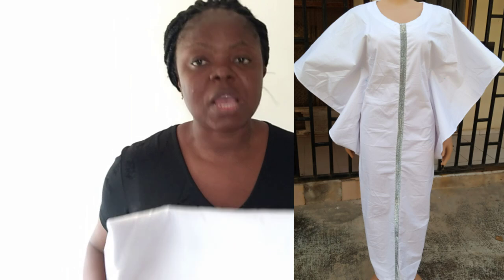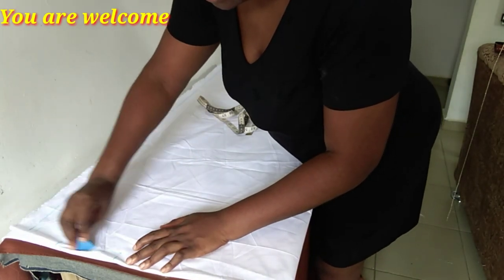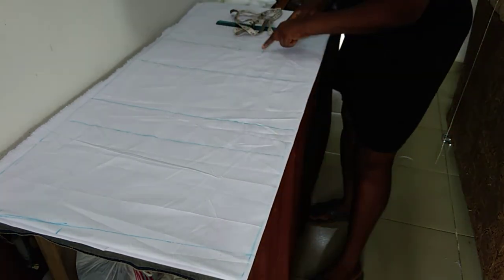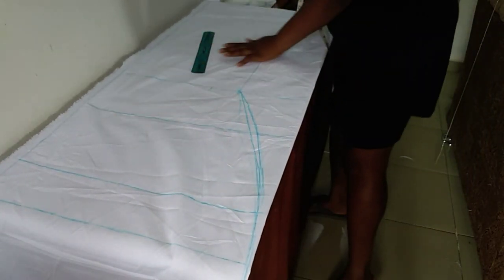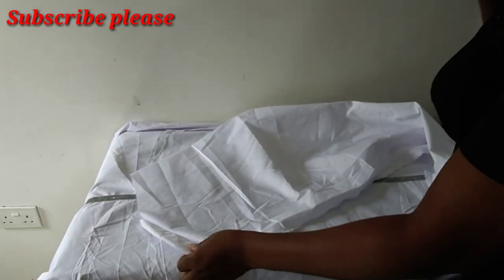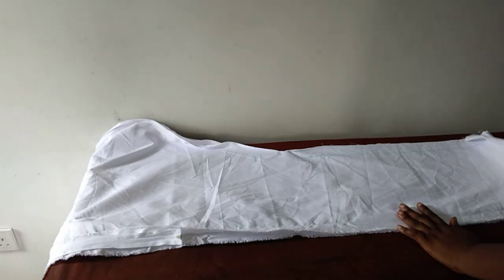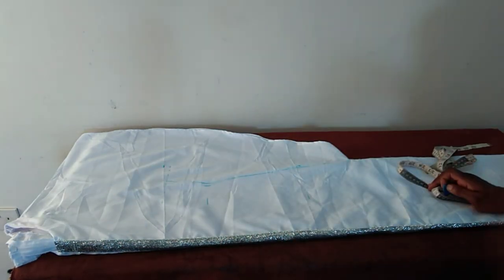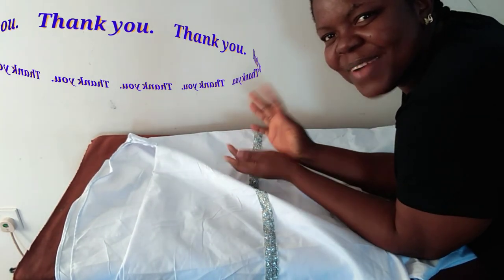How to cut and sew a trendy Butterfly bubu dress (fitted)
It's classy.
Bubu with nice fitting.
A straight cut bubu.
Love perseverance? Never miss my uploads.